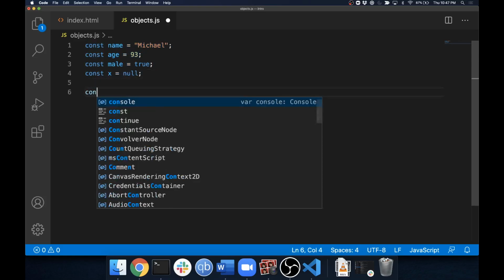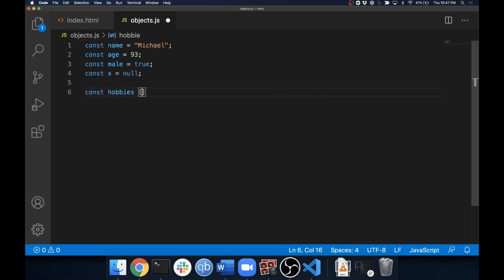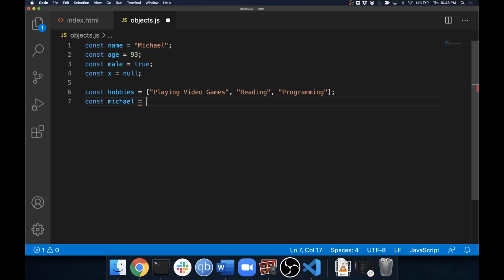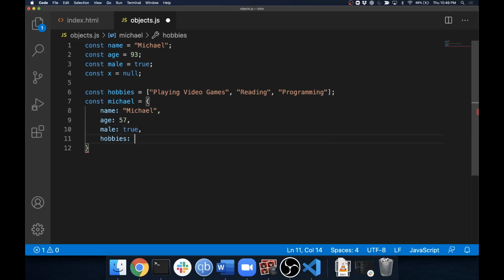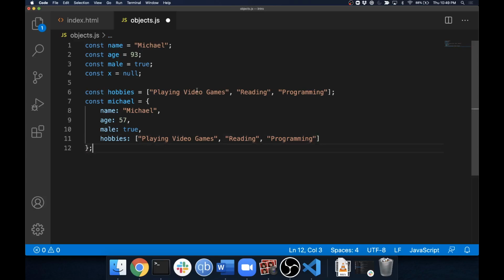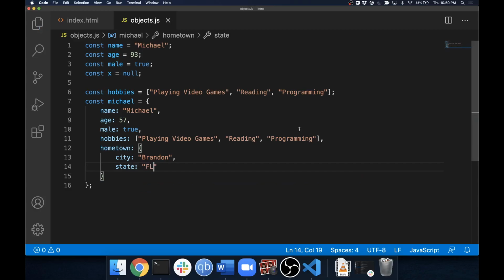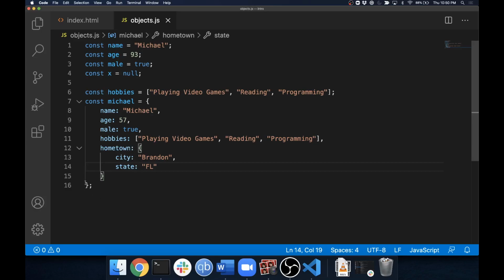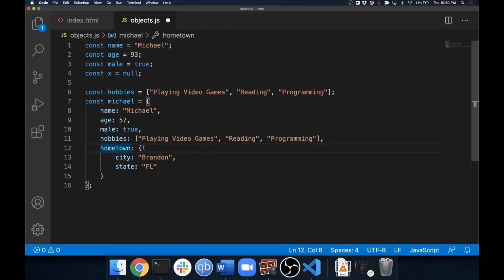Object Definition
An intro into JavaScript objects and how to define them.